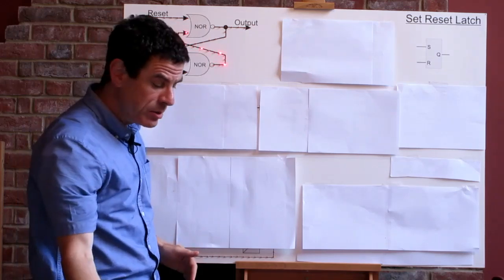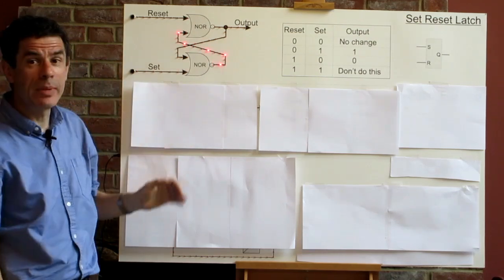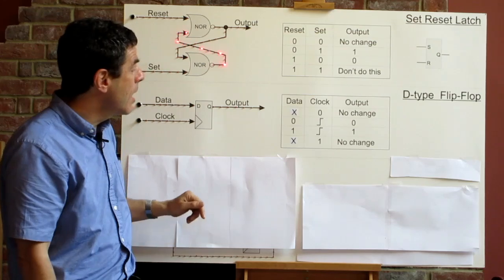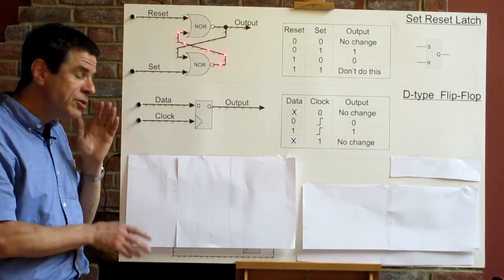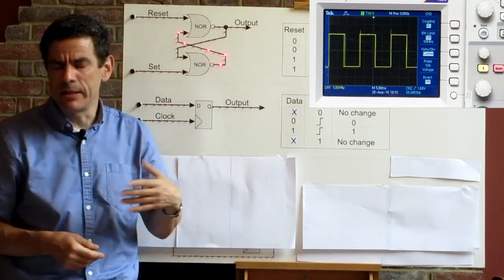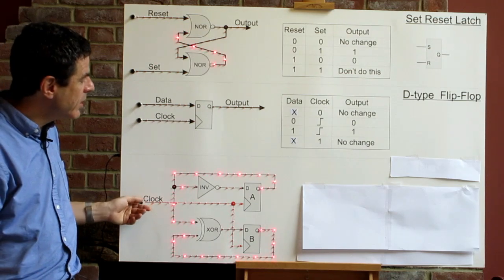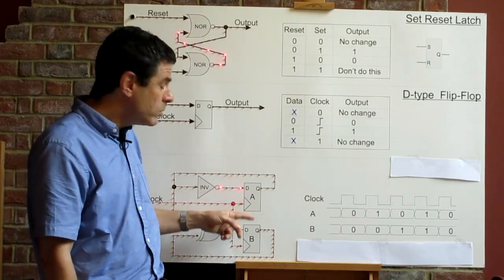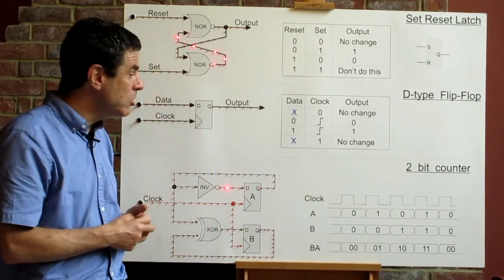SS8 : Time and Memory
This is one of a series of videos (in progress) explaining how the Megaprocessor works.
#8: We now introduce time. Time gives us memory and this allows us to create sequential logic. Now we can start to carry out a sequence of operations.